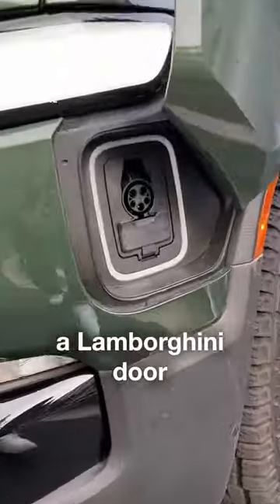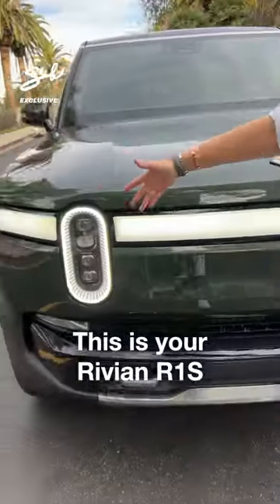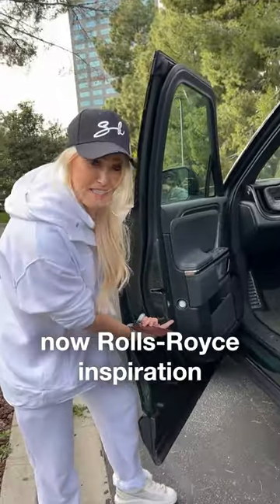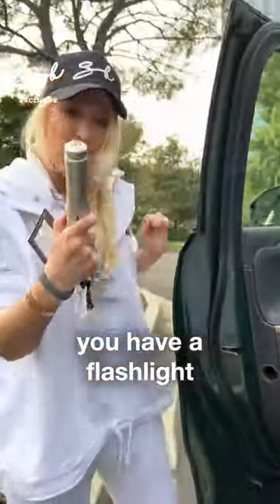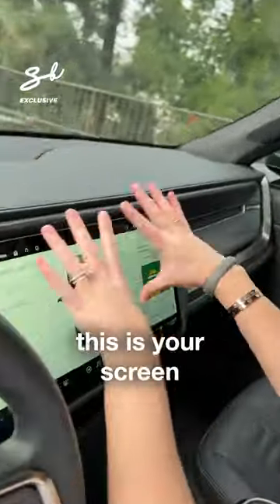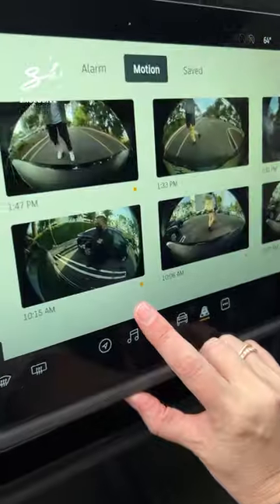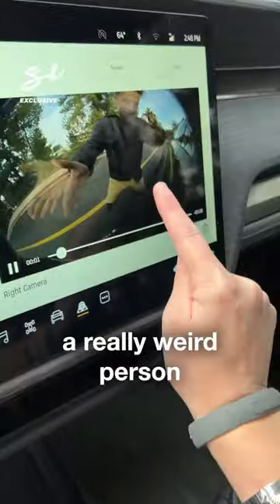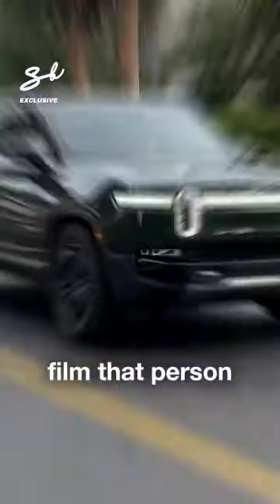The Rivian R1S is the future of electric SUVs! 🤩⚡️